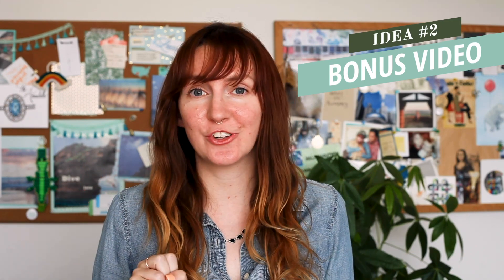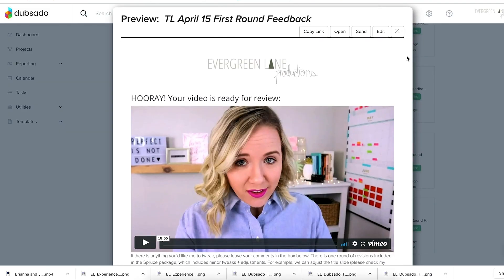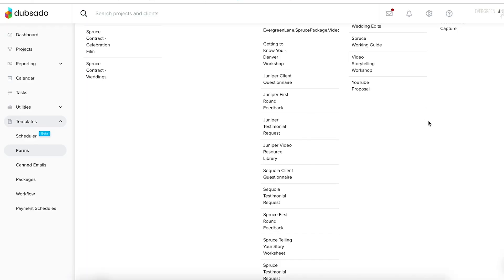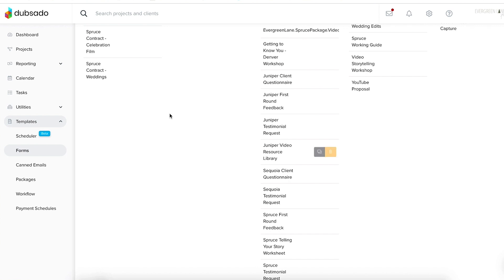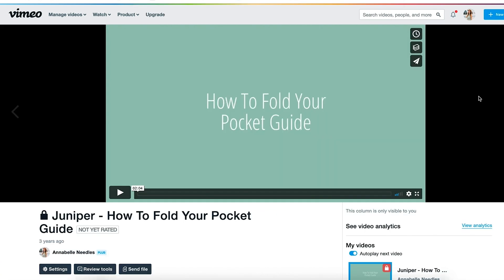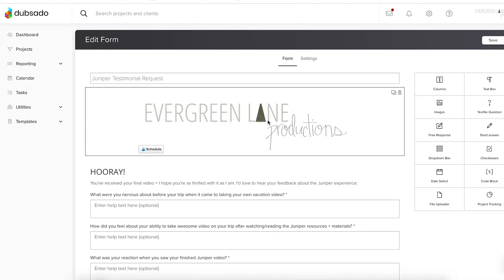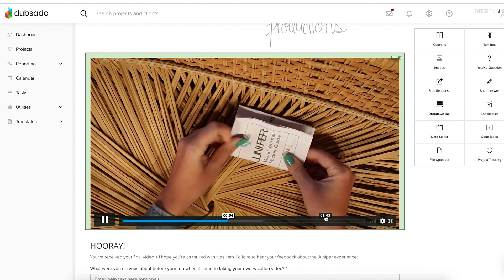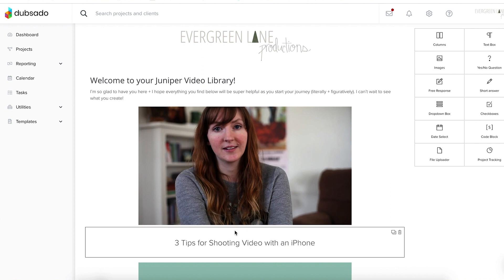HOW I USE VIDEO IN DUBSADO to personalize my business systems + client-onboarding process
As an online business owner, it can be challenging to connect with + build trust with new clients, ESPECIALLY when you’re balancing that with maintaining your solopreneur sanity + implementing automations. Here’s how I use my secret weapon, Dubsado to personalize my business systems + my client on-boarding process. Using a CRM (or customer relationship management tool) changed the game in my business, but I still want to make sure everyone who works with me feels special - because they are! Watch this video to learn how to embed code in Dubsado.